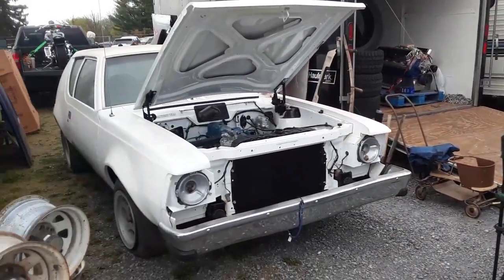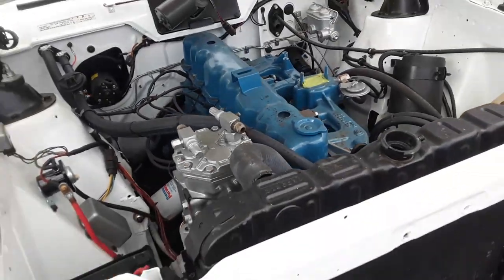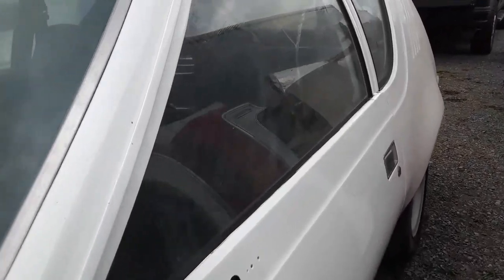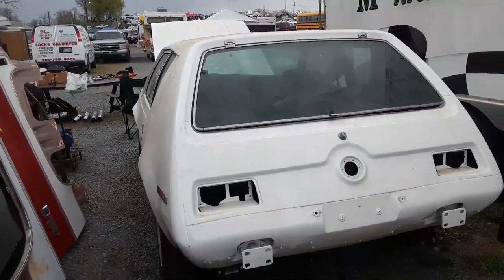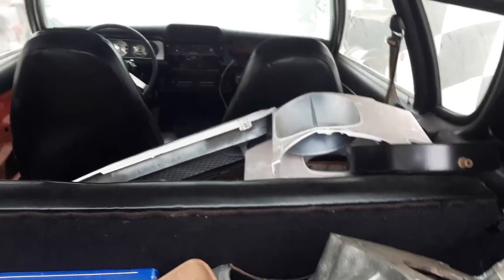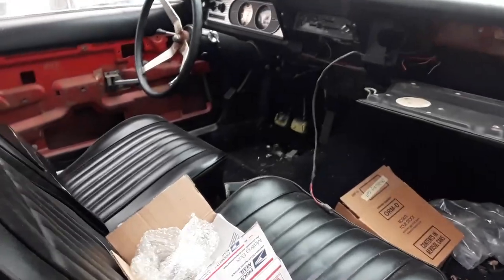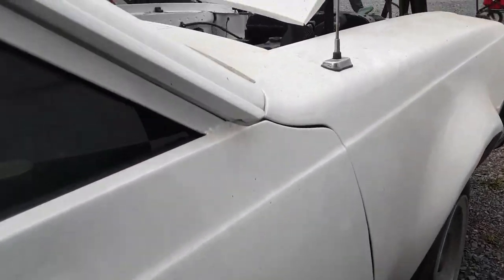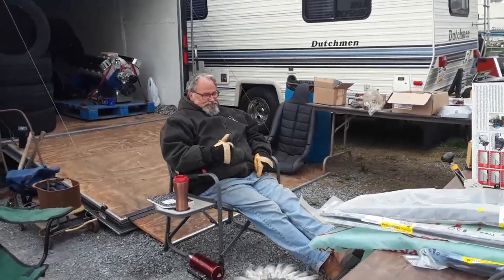1976 AMC Gremlin At the 2021 Spring Carlisle Swap Meet Some Assembly Required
The AMC Gremlin was part of the American compact wave of 1970 and, despite the lack there of, was the butt of many jokes. No one is laughing today! For more photos, videos and your regional calendar of events,